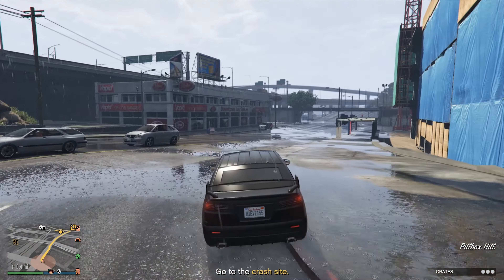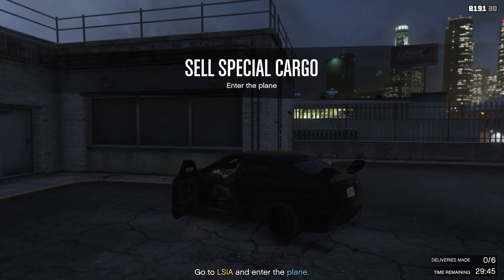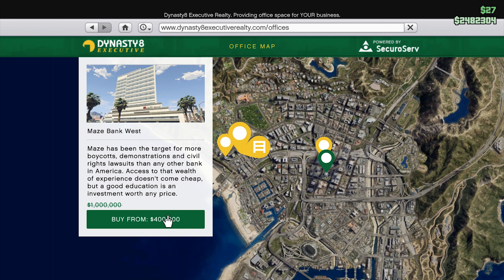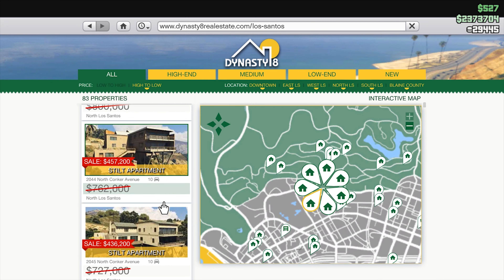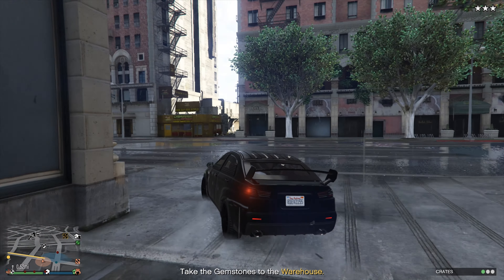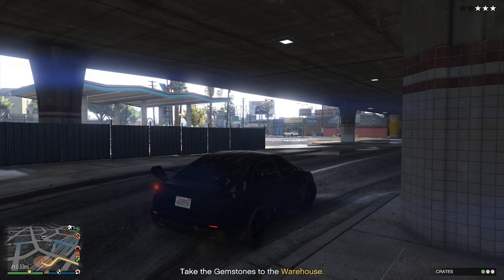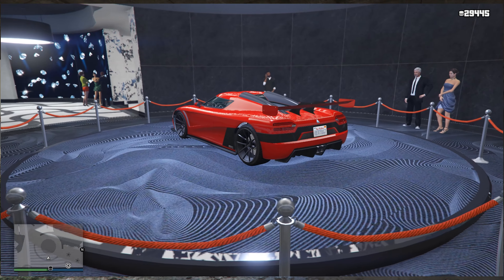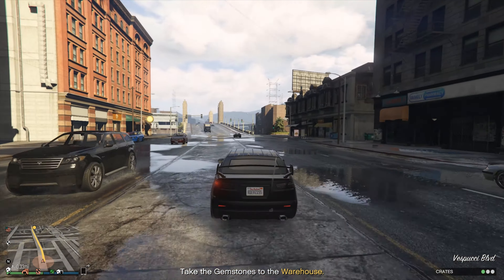2X DOUBLE CEO CRATE VALUE!!!! GTA Online Update 2021 (Week 22)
Update Description:
This week new update in GTA Online 2021 (Week 22)

Bonuses & Unlockables
- Log in unlock the "Navy Pinstripe Pajamas" & "Navy Pinstripe Smoking Jacket";
- Players above Rank 100 will also be awarded the rare Blue Check Smoking Jacket;
- Open Bar at The Diamond Casino & Resort;

3x GTA$ & RP Missions/Events
- Land Races.

2x GTA$ & RP Missions/Events
- Special Cargo Sell Missions (CEO Crates);
- Business Battles.

- All Executive Offices. (Dynasty8 Executives)

- All Special Cargo Warehouses (CEO Crates); (SecuroServ)
- Import/Export Hoodies;
- Casino Store Clothing.

- All High-end Apartments & Renovations (Dynasty8 Properties);
- Diamond Casino & Resort Master Penthouse (Base Purchase Only, upgrades not included);
- Pegassi Osiris;
- Pegassi Reaper;
- Pegassi Tempesta;
- Vapid FMJ.

- Imponte Ruiner 2000;
- Karin Armored Kuruma

Casino Podium Vehicle & Weekly trials:
- Casino Podium Vehicle: Overflöd Entity XXR ;
- Premium Race: Boots on the Ground ;
- Time Trial: Great Ocean Highway ;
- RC Time Trial: Cypress Flats .